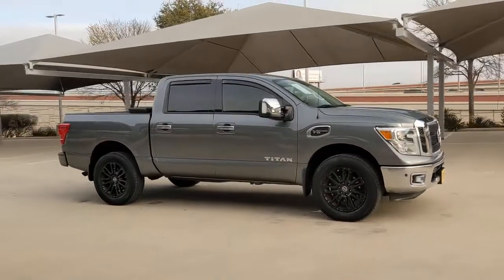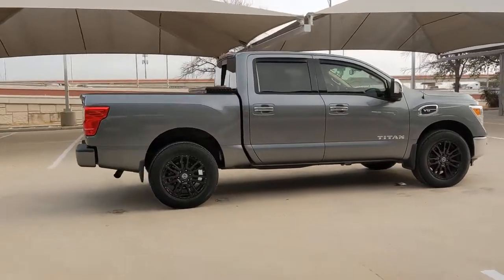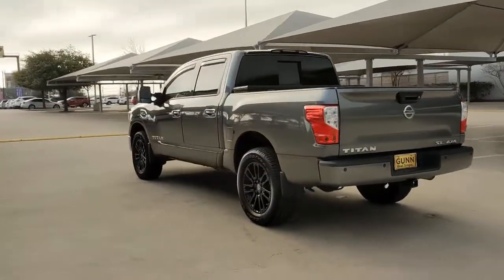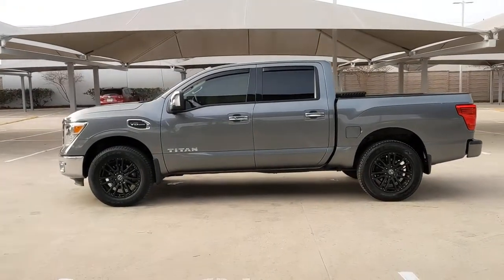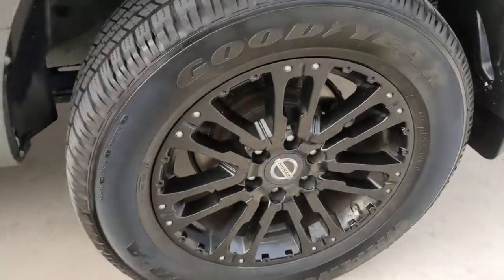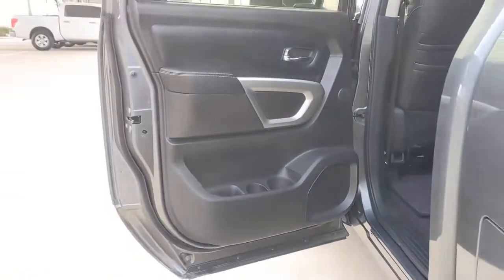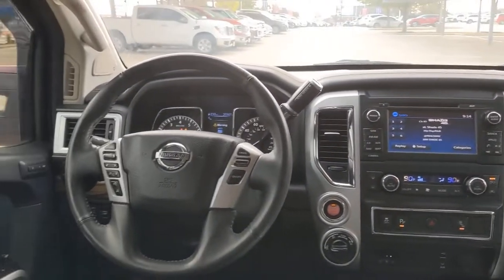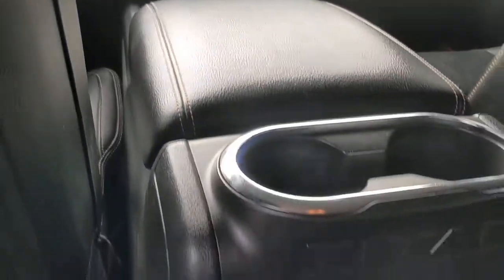2017 Nissan Titan San Antonio, Austin, Houston, New Braunfels, Helotes, TX N220179A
Gun Metallic Used 2017 Nissan Titan available in San Antonio, Texas at Gunn Nissan. Servicing the Austin, Houston, New Braunfels, Helotes, TX area.

Gunn Nissan
12838 San Predro

Navigation System, SL Towing Convenience Package.Clean CARFAX. CARFAX One-Owner.Recent Arrival! Odometer is 51397 miles below market average!Come in to Gunn Nissan and check out this 2017 Nissan Titan SL!!Gunn Nissan - Come experience for yourself why we have one of the best reputations in San Antonio!